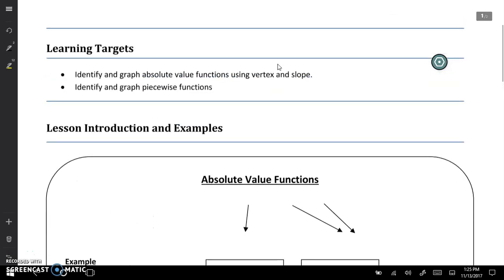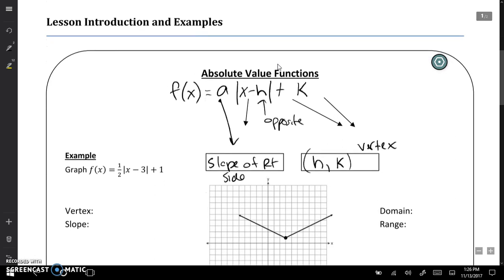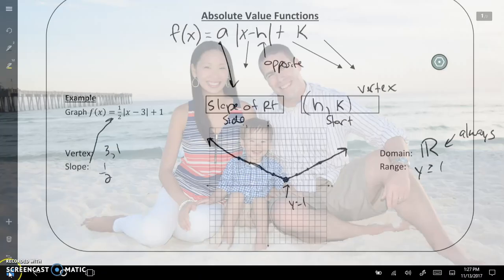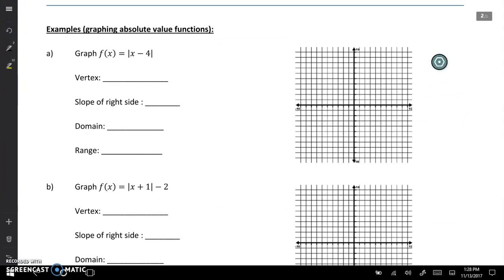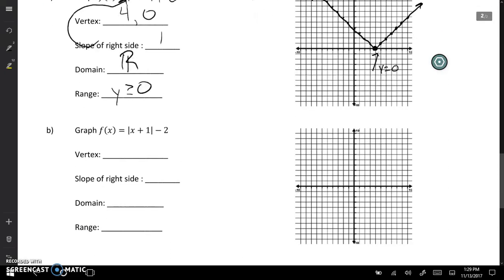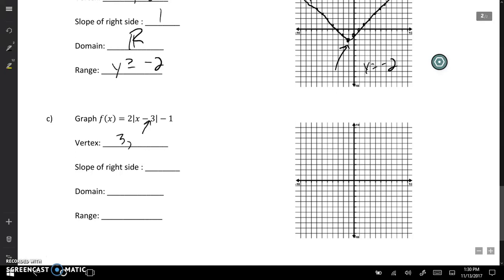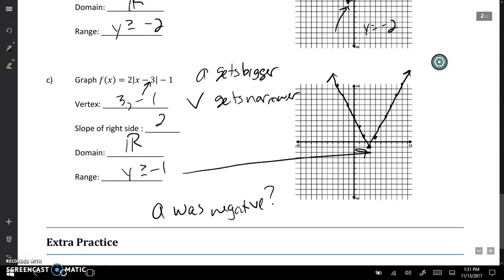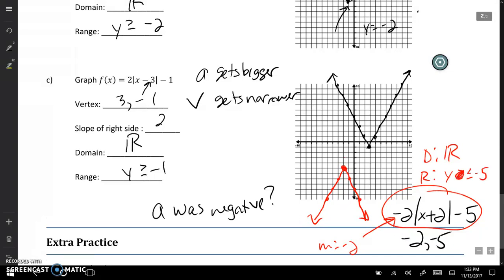4 7 guided notes